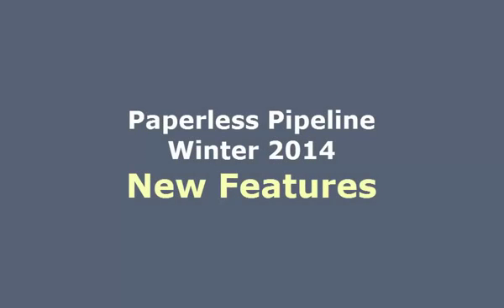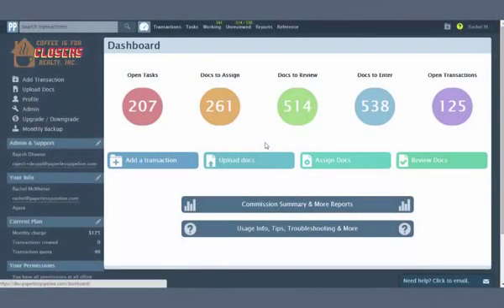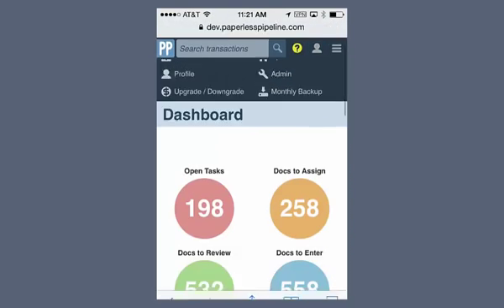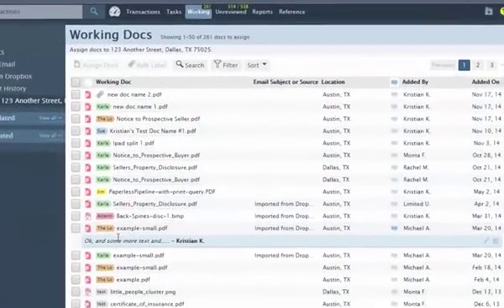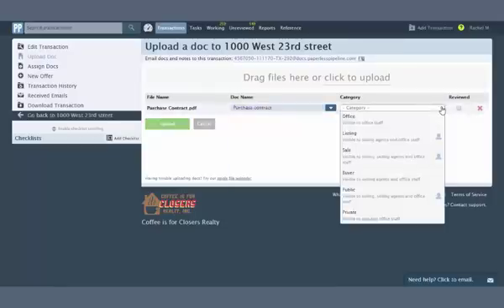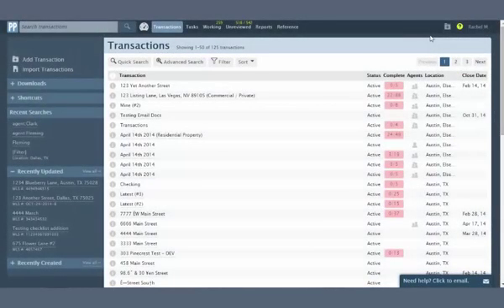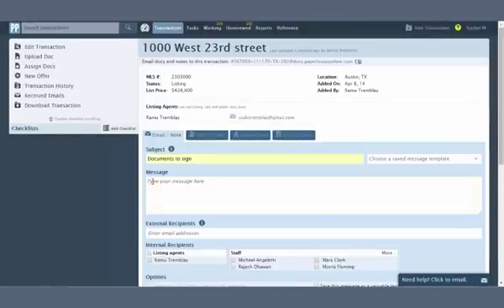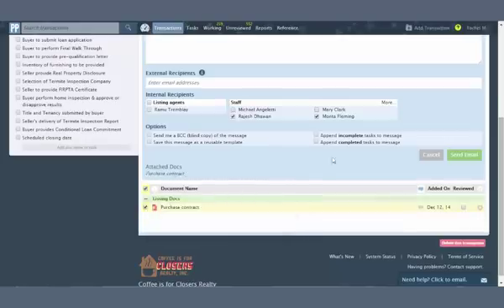Big New Features: Winter 2014 Release - Paperless Pipeline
This video walks you through the biggest features in Paperless Pipeline’s Winter 2014 release.

Paperless Pipeline’s Winter 2014 release is fully-loaded to keep you more mobile and productive than ever!

Table of Contents:
Click on a time stamp to quickly forward to that section.

1. Improved Navigation 0:05
2. Cleaner Dashboard 1:15
3. Collapsible Sidebar Menu - AKA Zen Mode 1:43
4. Optimized for Mobile Devices and Touch Screens 2:13
5. Custom Labels for Transactions 2:45
6. Labels on Transaction Docs 3:39
7. Standardized Document Names 4:43
8. Automatically Assign Checklist Templates to Transactions 5:37
9. More Powerful Interface for Emailing Docs & Creating Notes 6:53
10. Reusable Message Templates for Notes & Emails 7:52